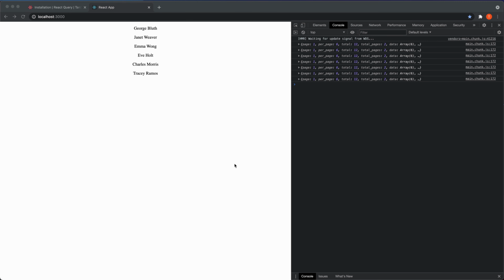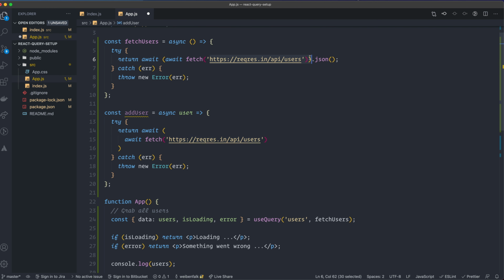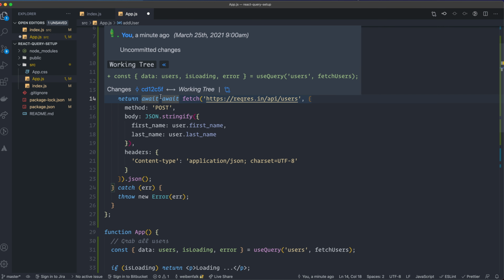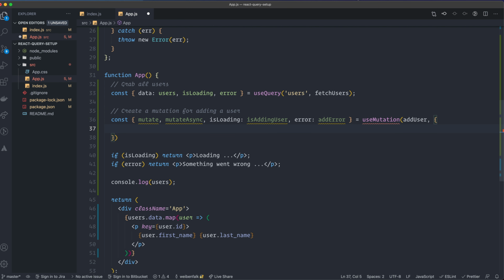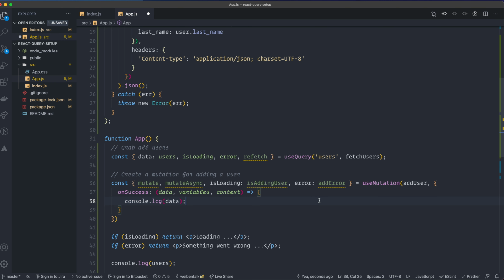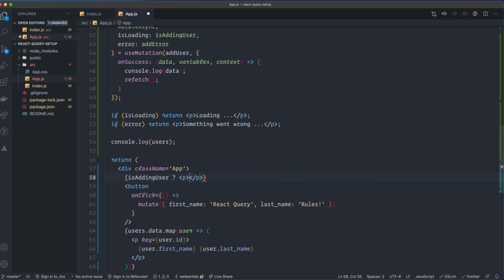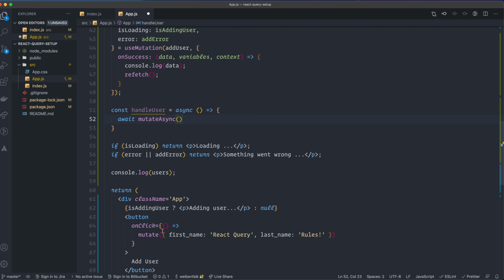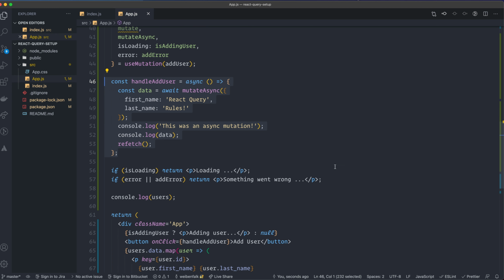React-Query Week (V3) - Day #3 - useMutation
This is React Query Week!

In this video I'll show how to use the useMutation hook with react-query version 3.